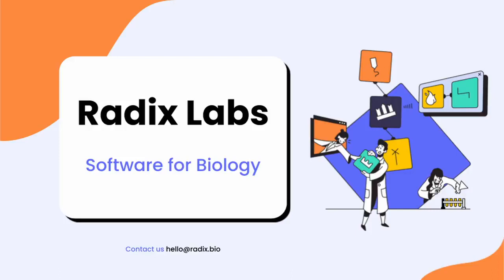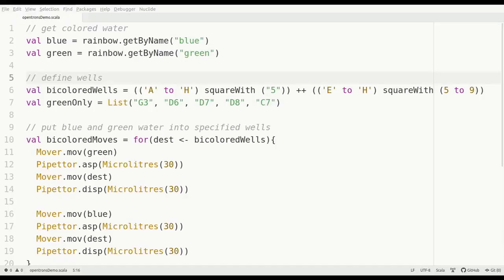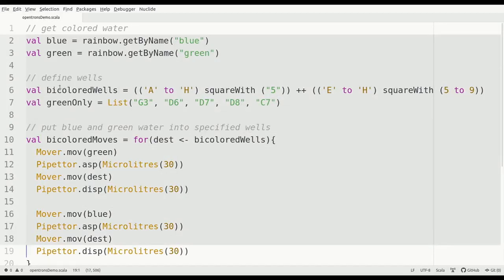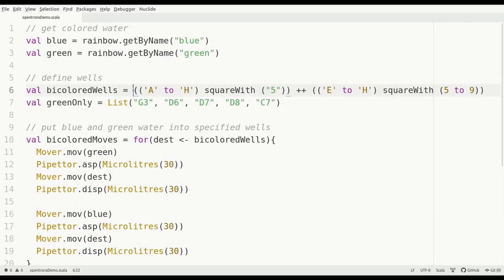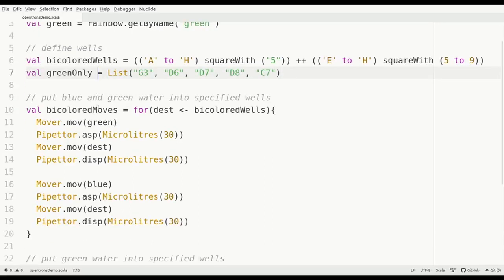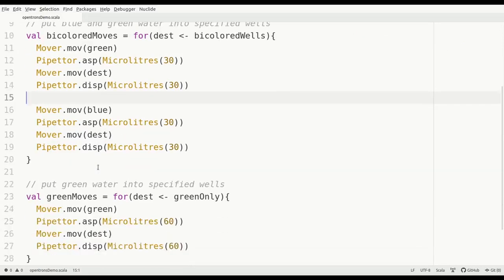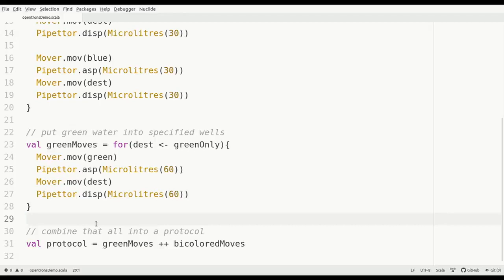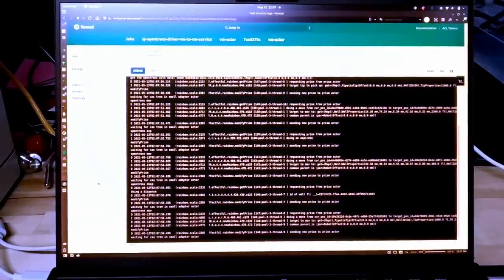Opentrons Automation Demo from Radix Labs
Radix Labs makes software for life science laboratory automation. In this video we demo our Opentrons liquid handler driver and explain some of how our compiler works. By utilizing the Radix software stack, scientists can use automation at every scale and can easily translate their automated protocols across hardware made by different vendors.